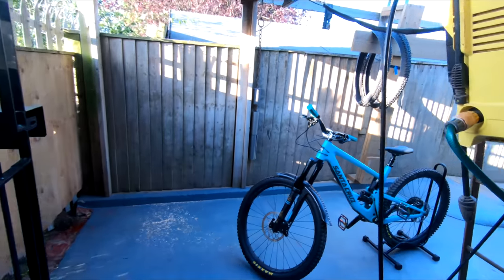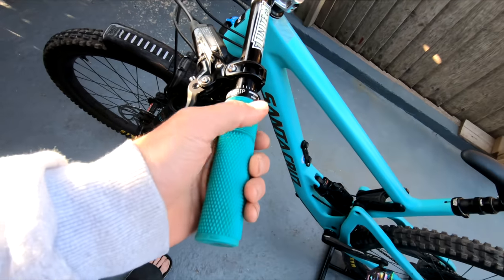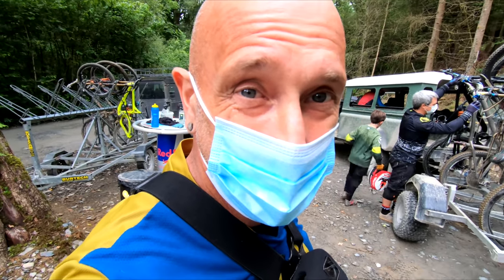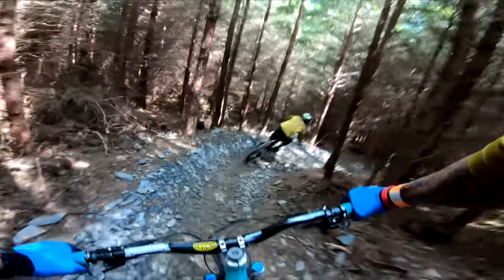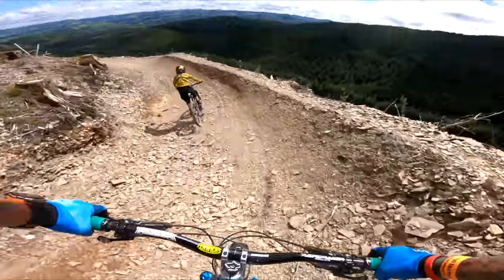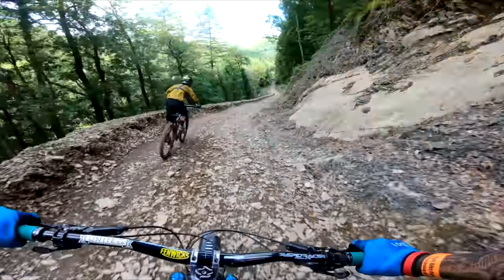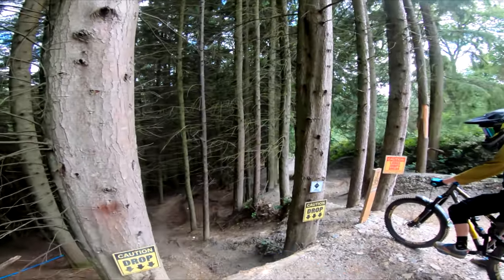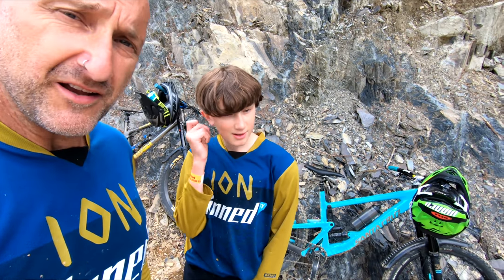How Hard are the NEW ATHERTON'S DYFI BIKE PARK RED TRAILS???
We headed over to Dyfi Bike Park near Machynlleth to check out the new red trails they had put in over lockdown. As well as showcasing some of the changes in and around the bike, we ride the reds whilst I check out a lightweight trail bike. We give our honest opinion on the tracks after such a great day of shredding.
£5 discount on Happy Bottom Bum Butter code PINNEDBUM5